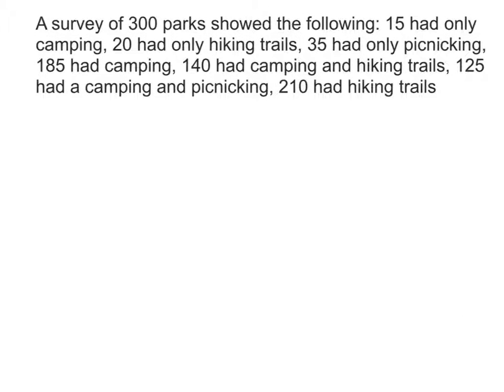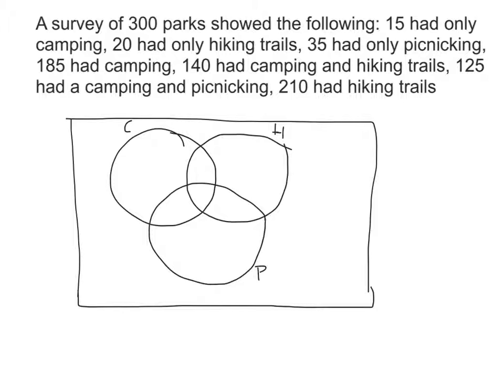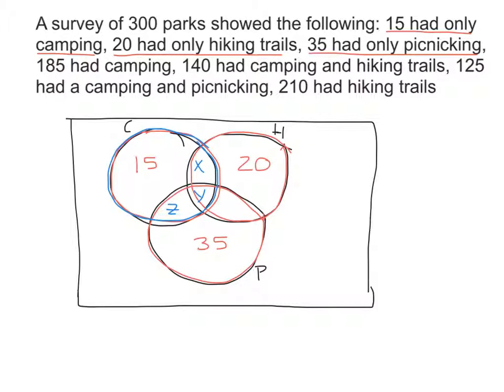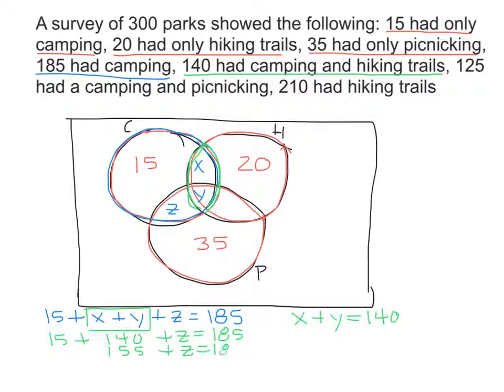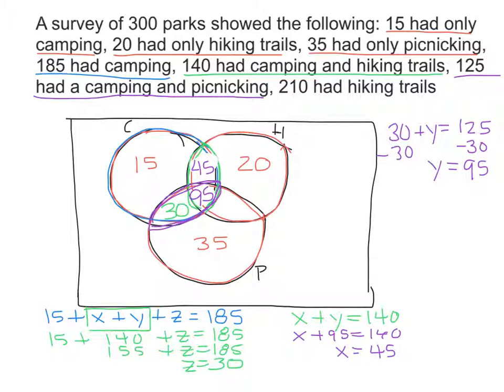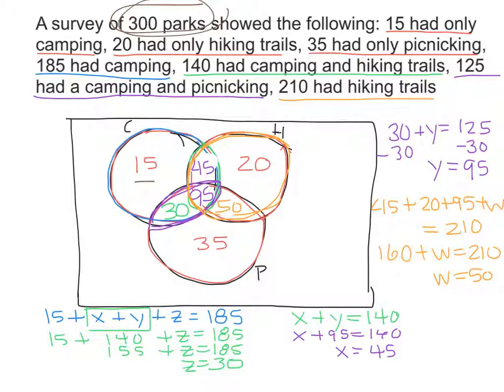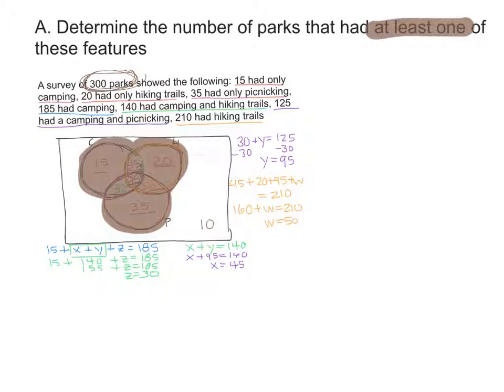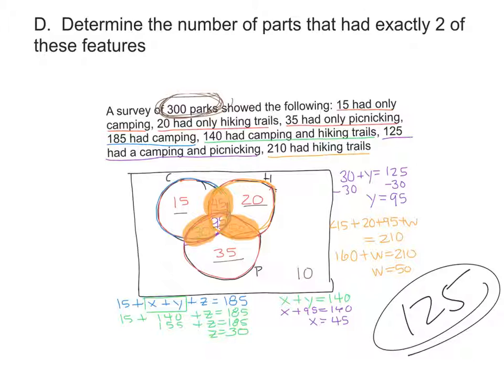Triple Venn Diagram Example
This video shows an example of a triple venn diagram when the middle "triple region" has not been provided. This video has been closed captioned by the author.